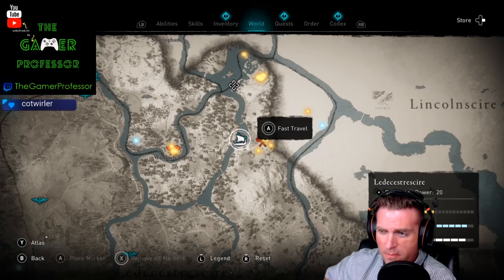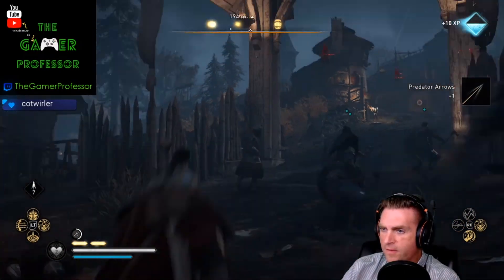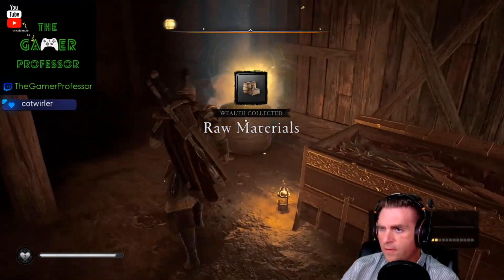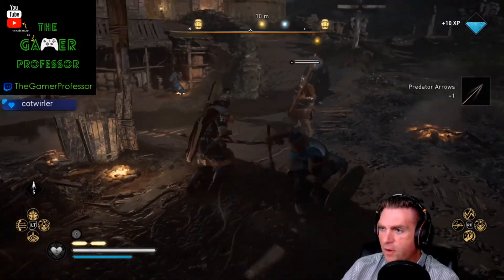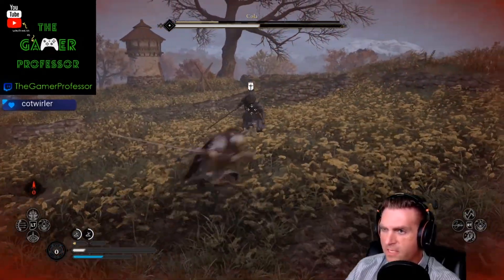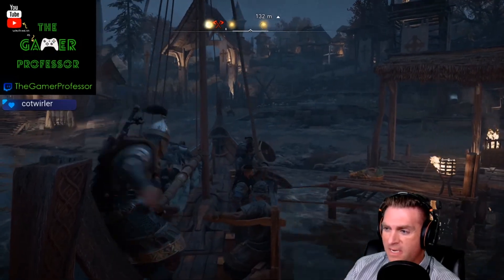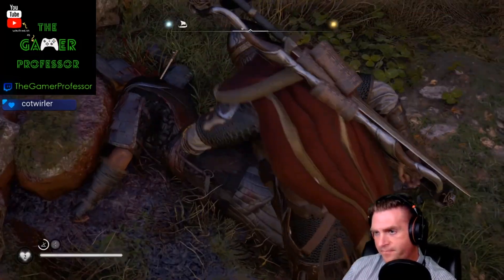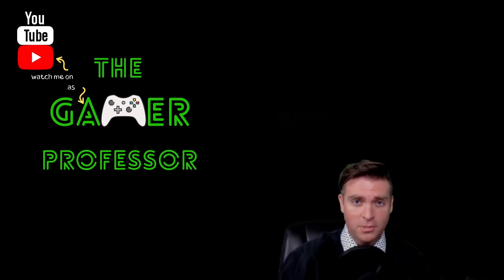Assassins Creed Valhalla - Lets Play Episode 28 - Xbox Series X - Combat is Sooooooo Frustrating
I really get into how combat is problematic here and how it is not responsive enough...I also get rekt multiple times.

Questions or Comments?: Shoot me an email!